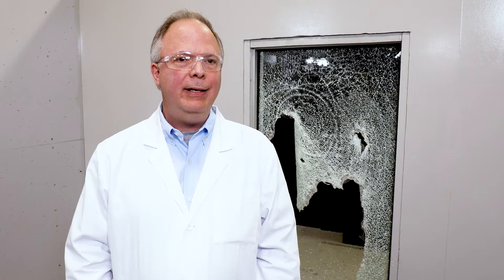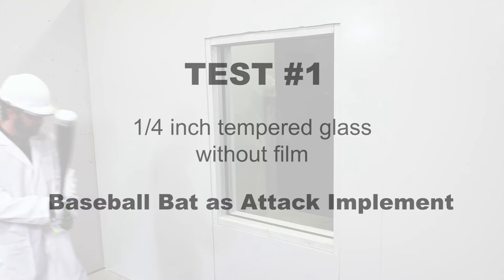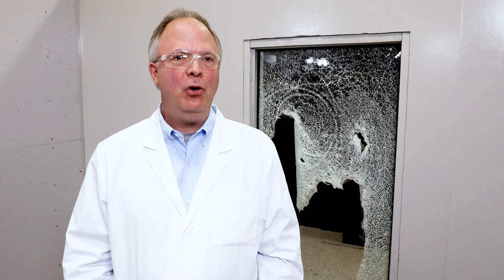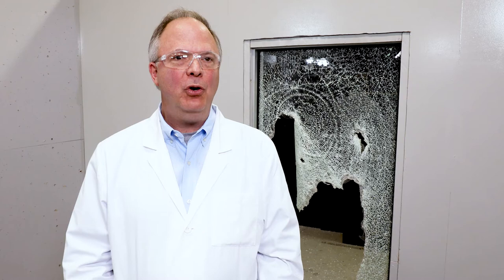LLumar Safety & Security Film Baseball Bat Demonstration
A forced-entry demonstration (with a baseball bat) using LLumar Safety and Security Film with a silicone attachment system compared to a window without safety film.